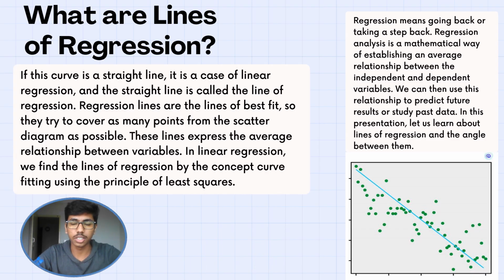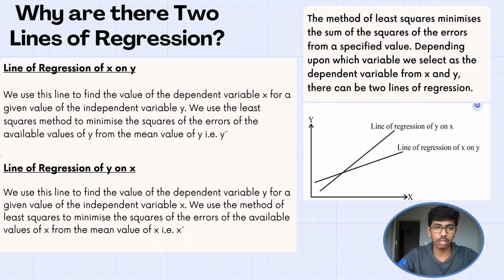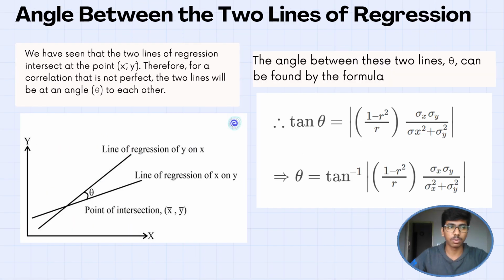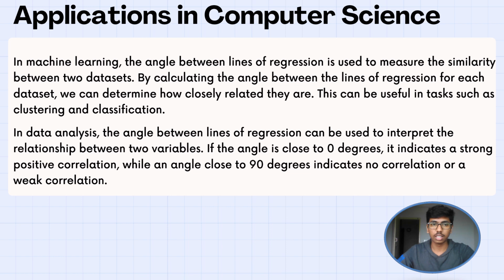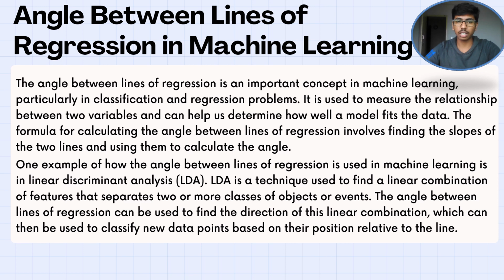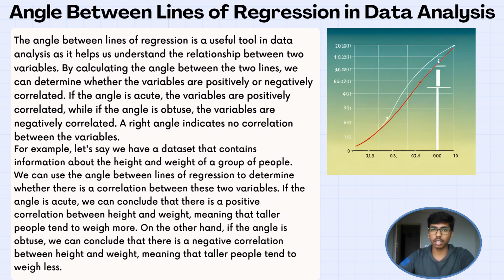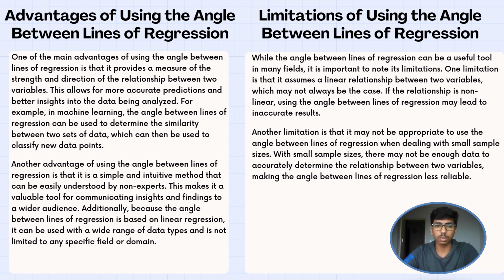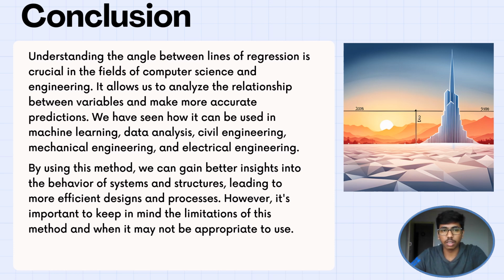Angle Between Two Lines Of Regression| 21MAT41| SVCE Bengaluru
Chapters
00:00 -  Introduction
00:37 - What Are Lines Of Regression
01:29 - Why 2 Lines of Regression?
02:25 - Formula for Lines Of Regression
03:20 - Angle Between 2 Lines of Regression
04:20 - Applications in Engineering
05:05 - Applications in Computer Science
05:50 - Machine Learning
07:30 - Data Analysis
08:33 - Advantages And Limitations
10:17 - Conclusion